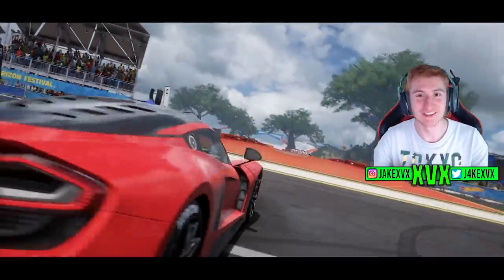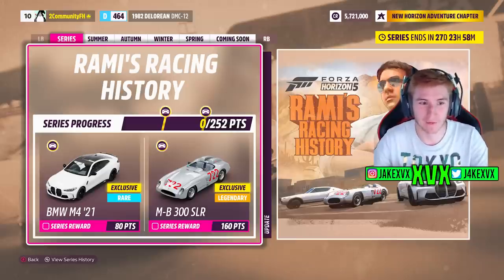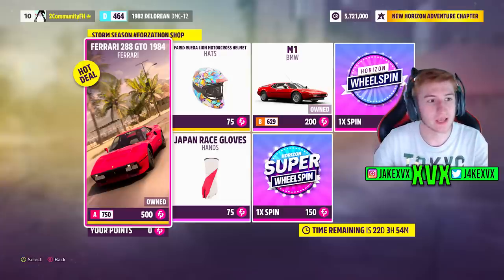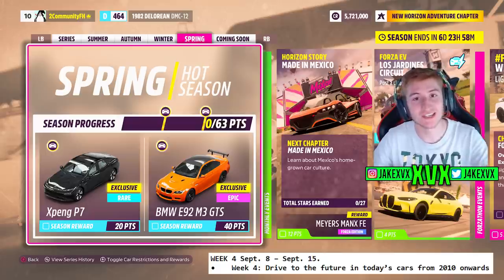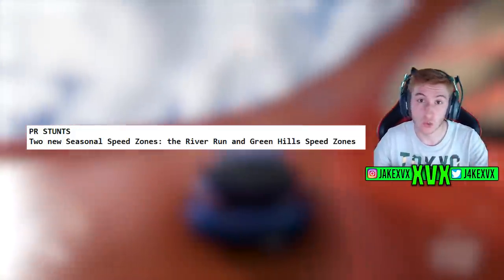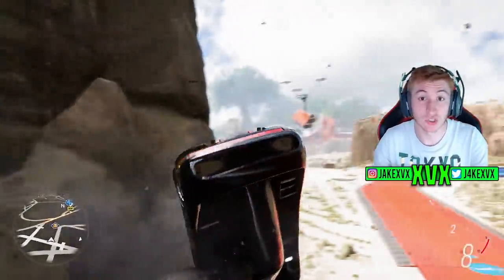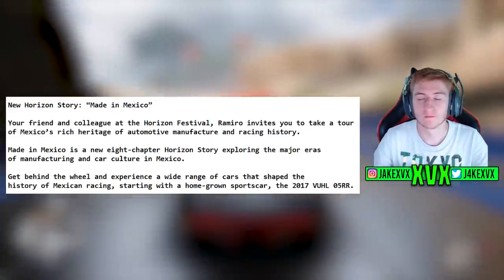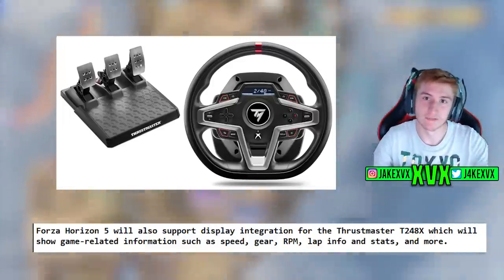Forza Horizon 5 - FULL Series 11 Update! - 7 NEW Cars, Tommy Bargains, New Story + More